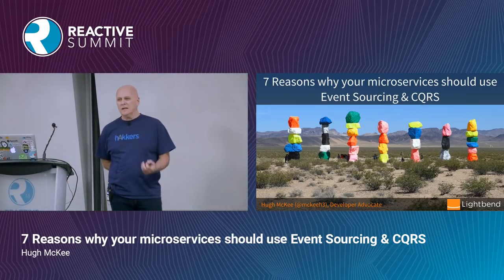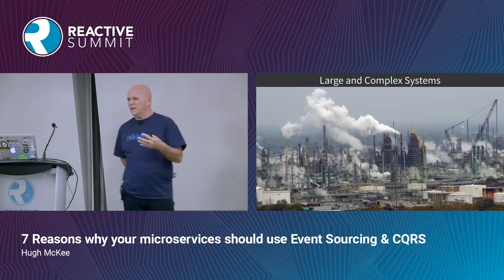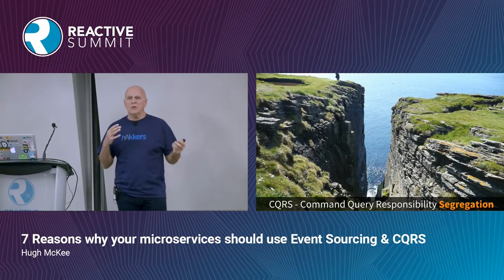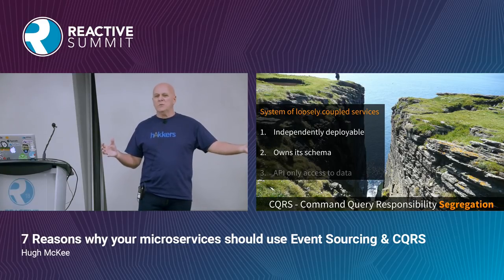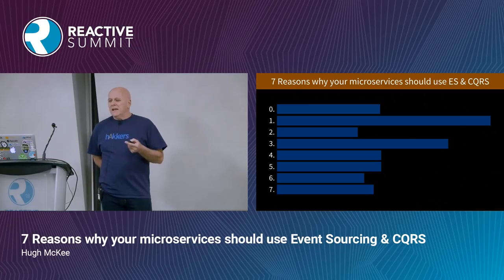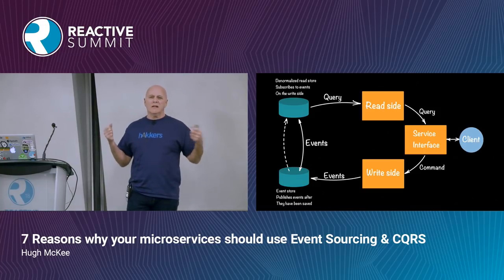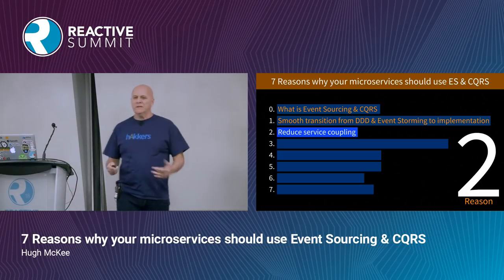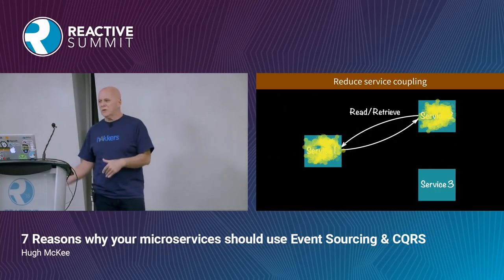7 Reasons why your microservices should use Event Sourcing & CQRS - Hugh McKee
Event Sourcing & CQRS offers a compelling and often controversial alternative for persisting data in microservice systems environments. This alternate approach is new for most of us, and it is justified to have a healthy level of skepticism towards any shiny new and often over-hyped solution. However, what is interesting is that this is so new that even the champions and evangelists often overlook the real benefits provided by this new way of capturing and storing data.

 In this talk, we will look at 7 of the top reasons for using Event Sourcing & CQRS. These reasons covered go beyond the often referenced benefits, such as event stores are natural audit logs, or offering the ability to go back in history to replay past events. The primary goal of this talk is to flip your view from limited to no use of ES & CQRS to an alternate perspective of what you give up when you elect to not use it as the go-to persistence strategy.